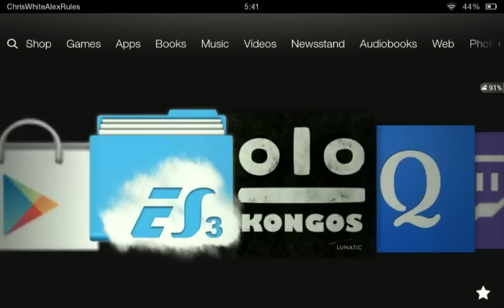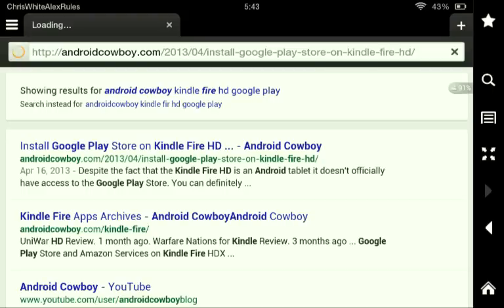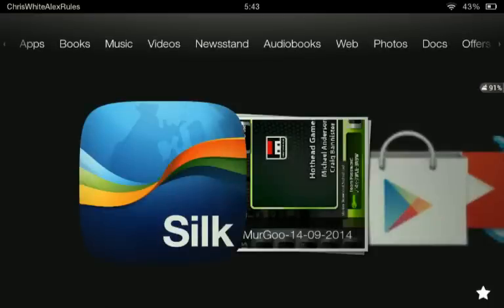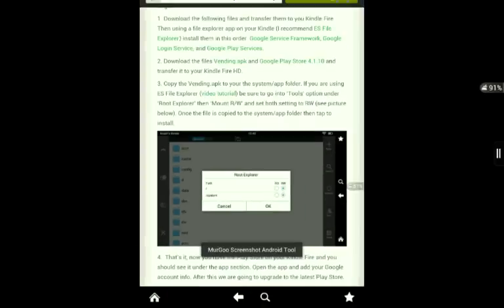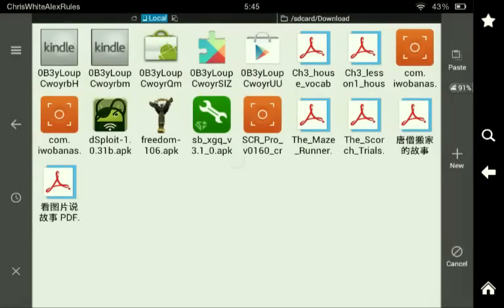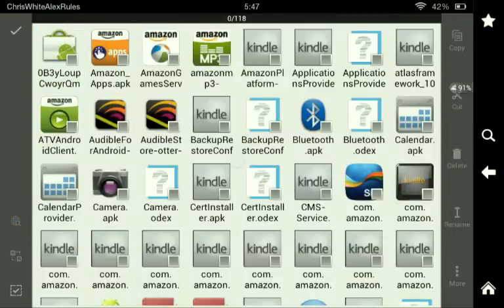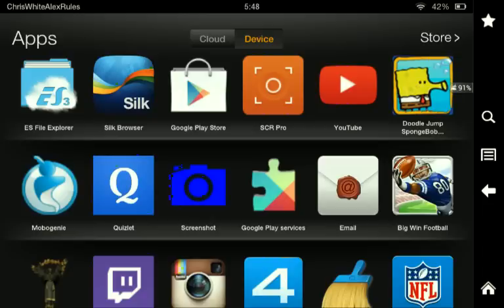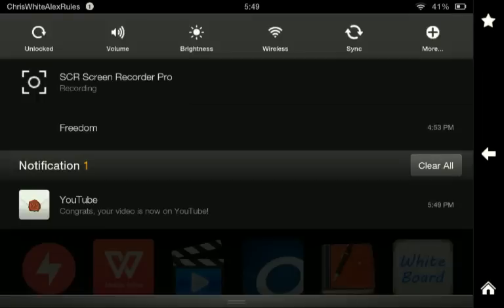Google Play Store On Any Amazon Device 2017 (EASY & NEW)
Download google playstore for any amazon device.